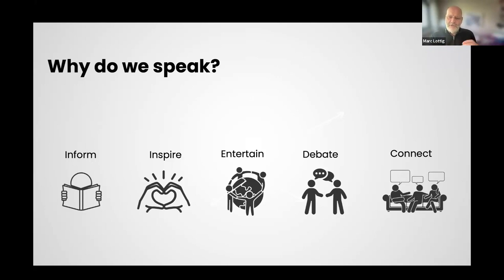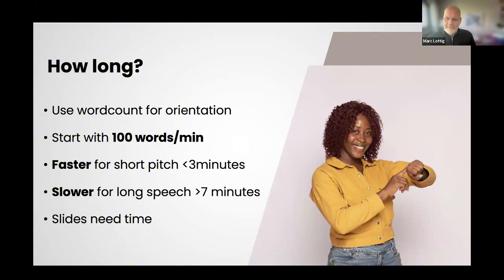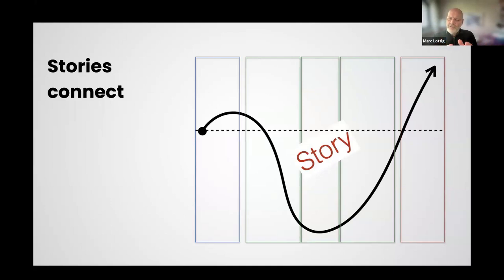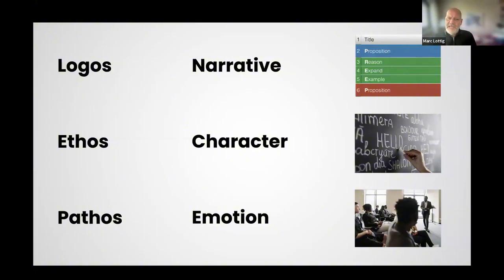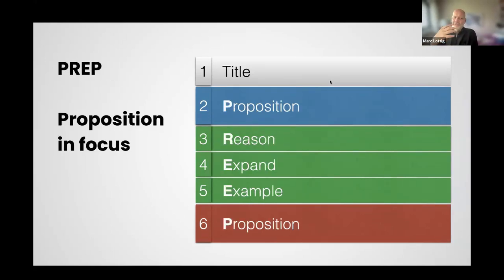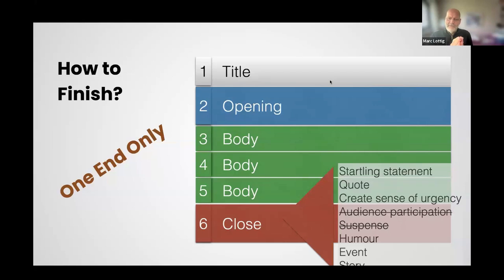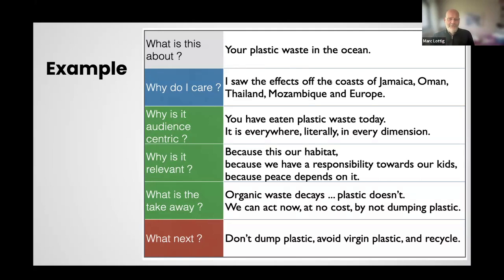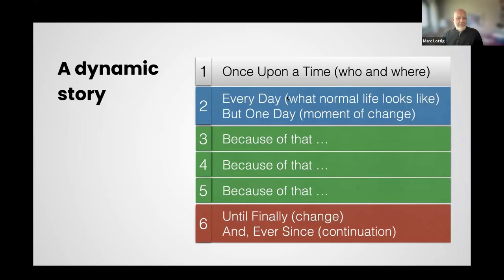Presenting Yourself with Confidence: The Art of Personal Communication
How you present yourself—through your words, body language, and tone—shapes how others perceive you. Whether in an interview, a meeting, or a casual conversation, strong personal communication skills can open doors and build lasting connections. This session will explore key techniques for making a positive impression, including voice control, posture, eye contact, and the power of storytelling. Drawing from communication theories on persuasion, nonverbal cues, and interpersonal dynamics, you will learn practical strategies to enhance your confidence and credibility.